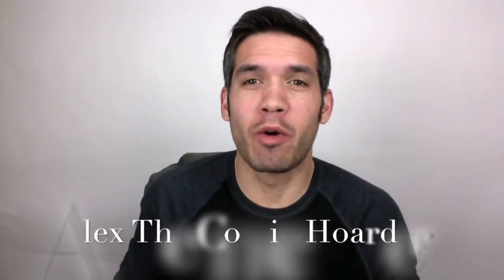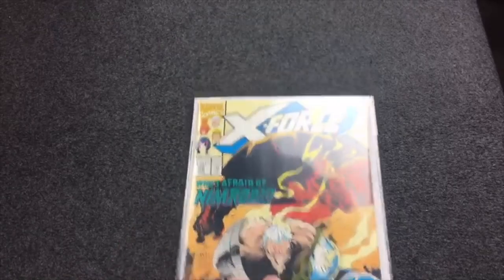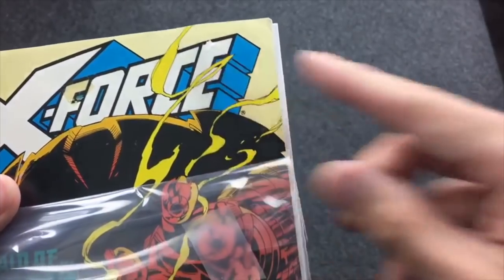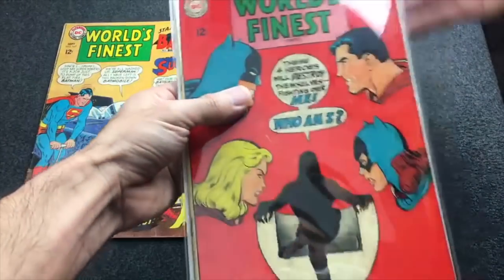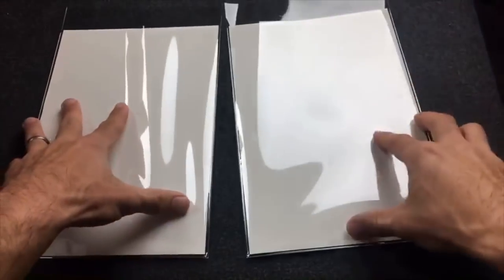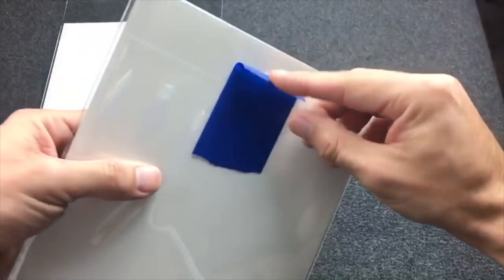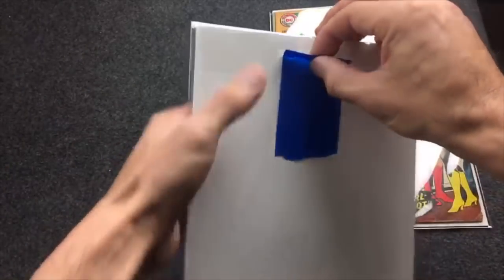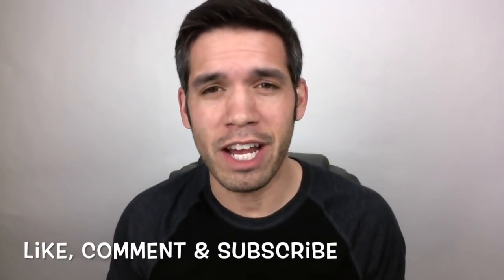How To Protect Your Comic Book Collection | Avoiding Tape Pulls Pro Tip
If you have any suggestions on a video you'd like to see please comment in the comment section.  If I use your suggestion, I will be sure to give you credit and a shoutout in that video.  Thanks!